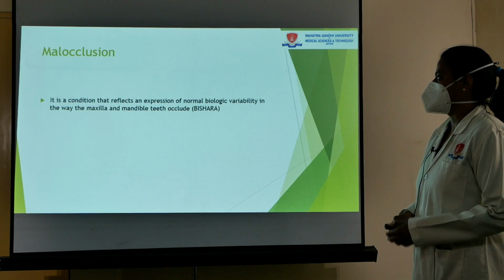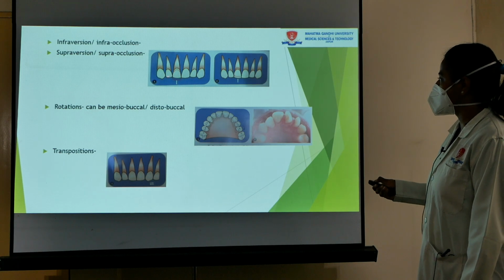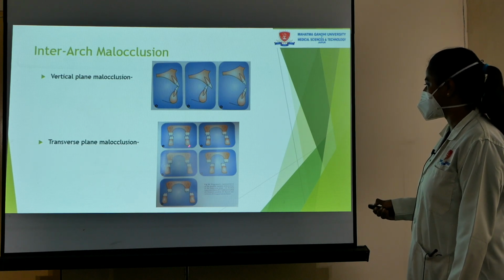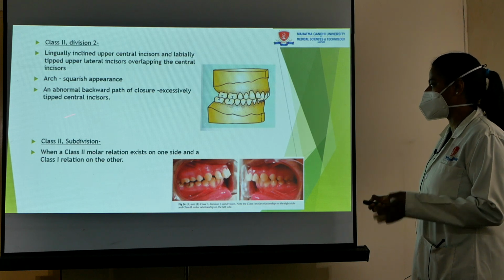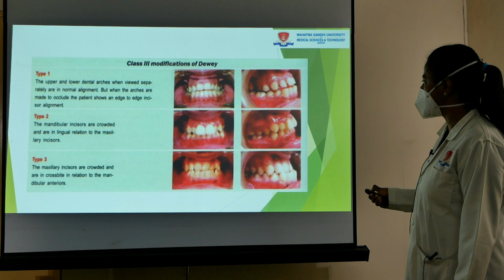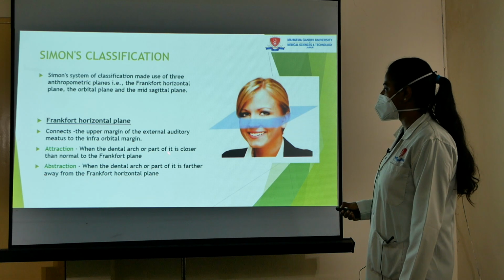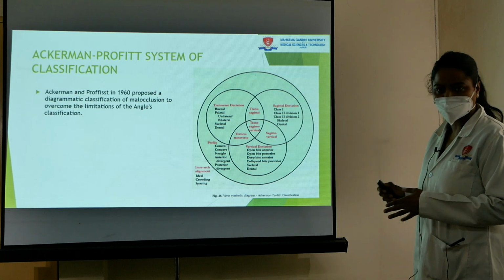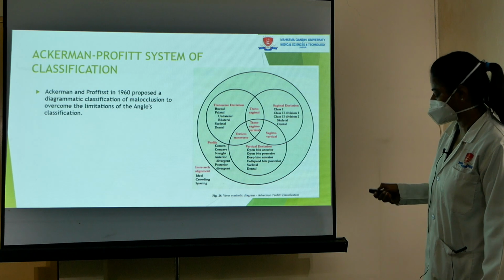Classification Of Malocclusim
Dr. Kimi Mittal
Department1:- Orthopedics & Dentofacial Orthopedics